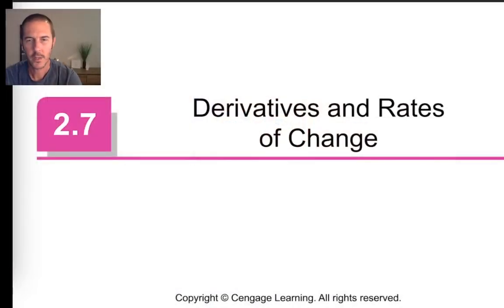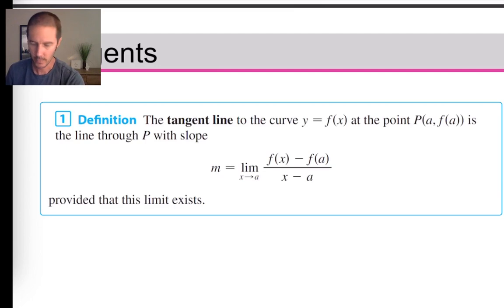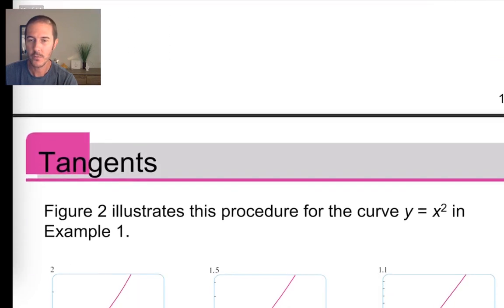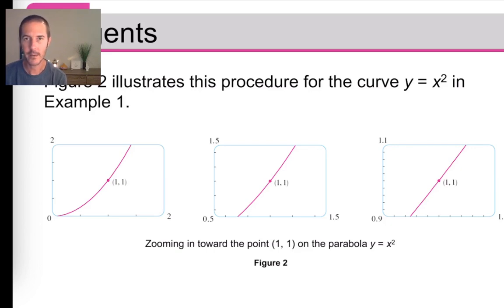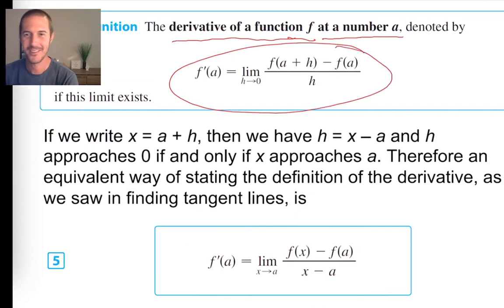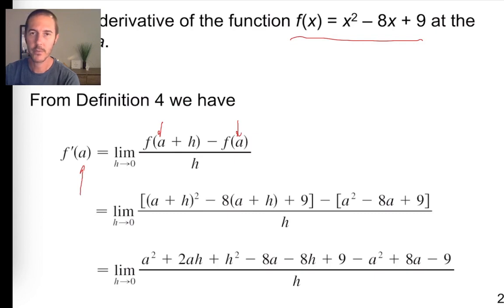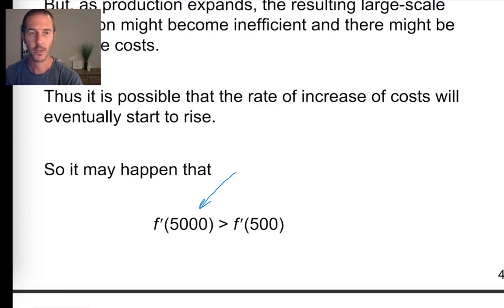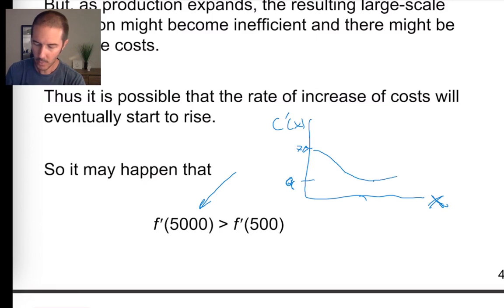Calc 1 - 2.7 - Derivatives and Rates of Change